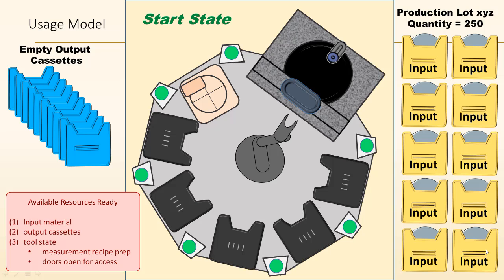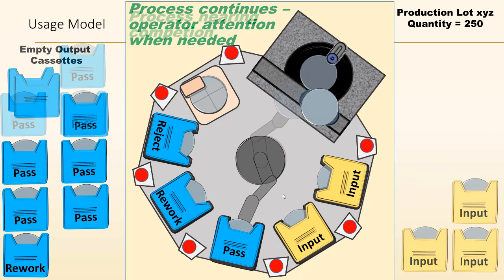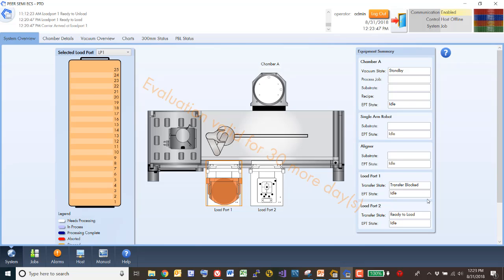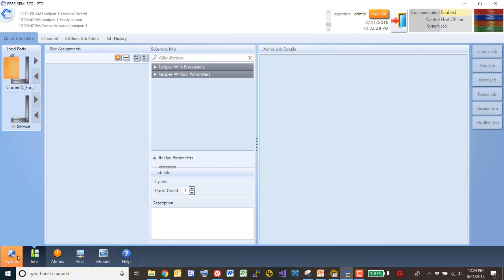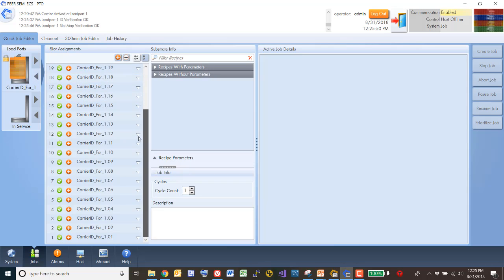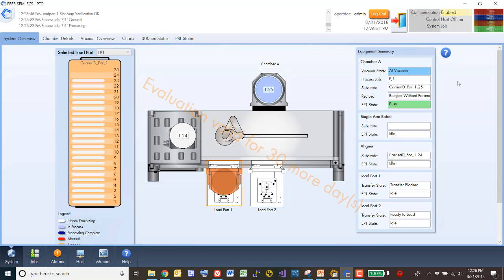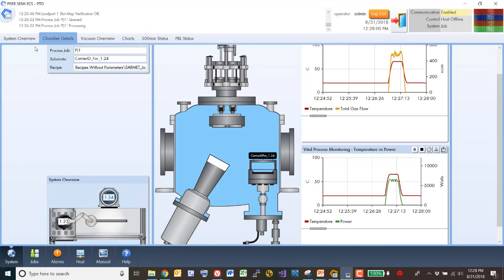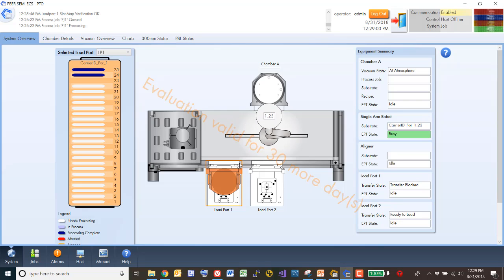QuickIntroToPeerSoftware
Very quick introduction to the application of Peer Software to Microsense metrology tool.